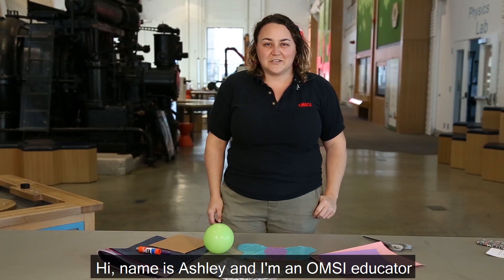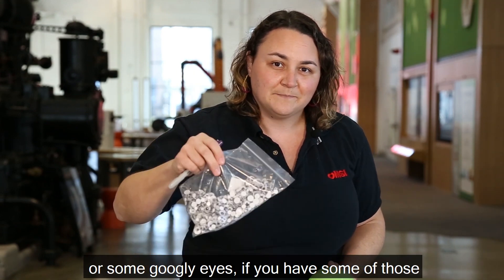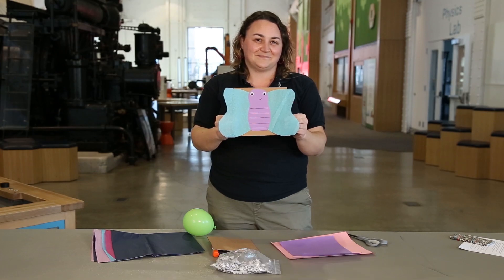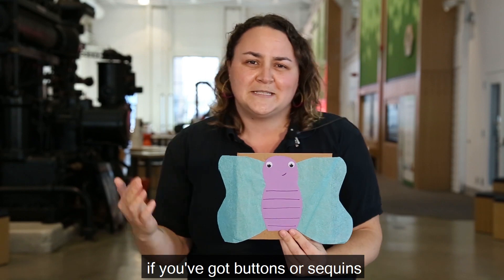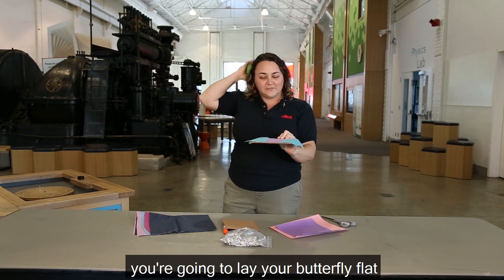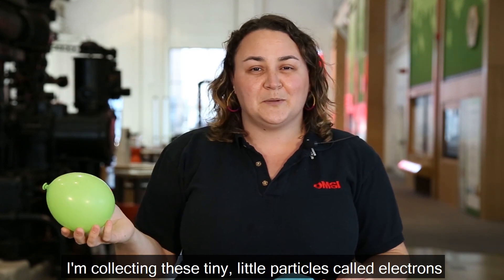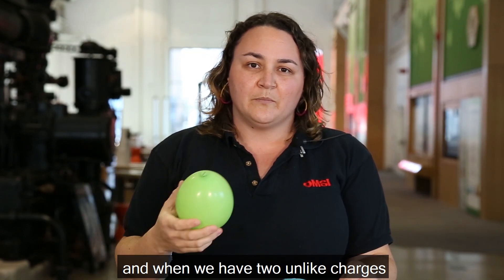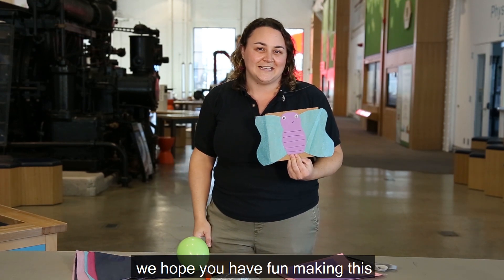How to Make a Static Electricity Butterfly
See how Ashley, an OMSI educator, turns electricity into moving art using just a balloon and paper.